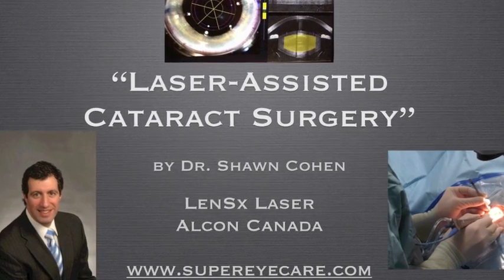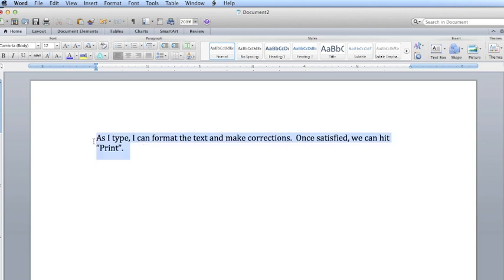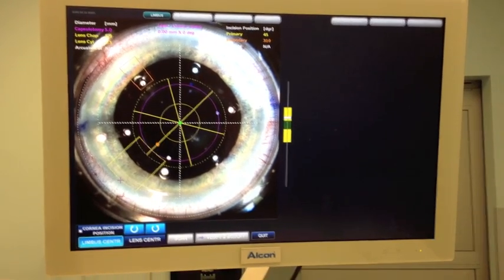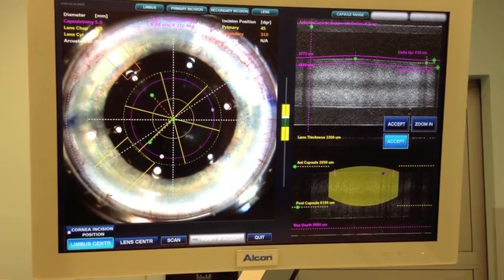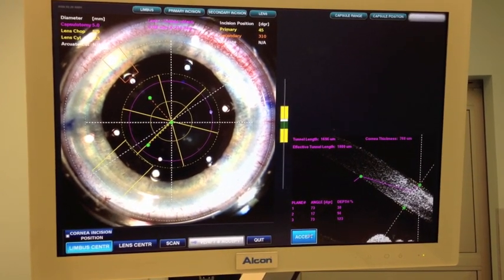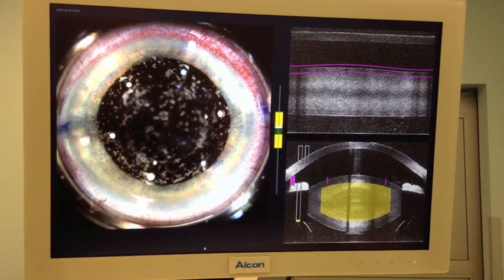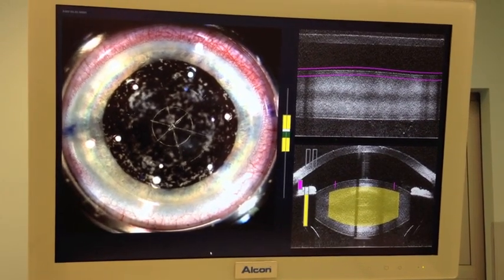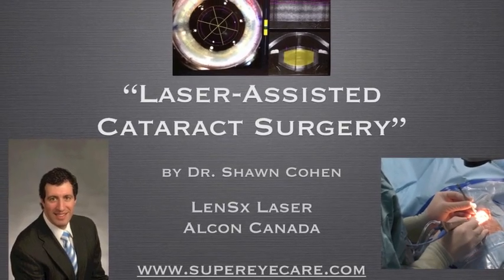LenSx Laser Assisted Bladeless Cataract Surgery by Dr. Shawn Cohen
Dr. Shawn Cohen, McGill University, describes the unique features and advantages of bladeless, laser-assisted cataract surgery using the LenSx Femtosecond Laser (manufactured by Alcon Canada).

St. Mary's Hospital Center (SMHC), Montreal, Quebec, Canada.

Dr. Cohen has no commercial or proprietary interest in any products shown or mentioned in this video and received no compensation for the production of this video or the use of any materials shown.